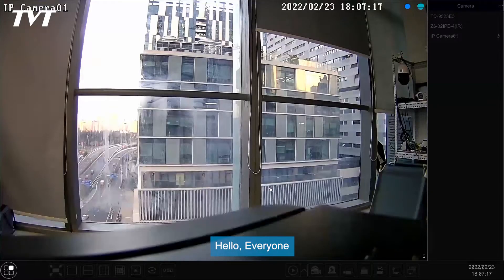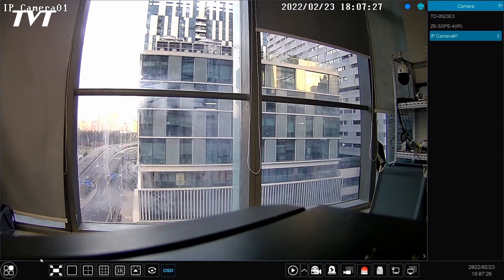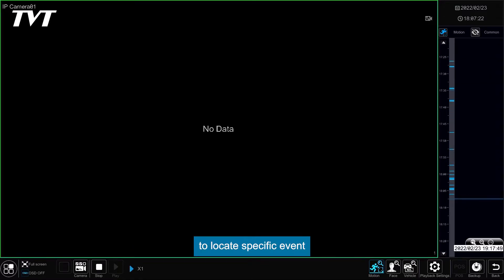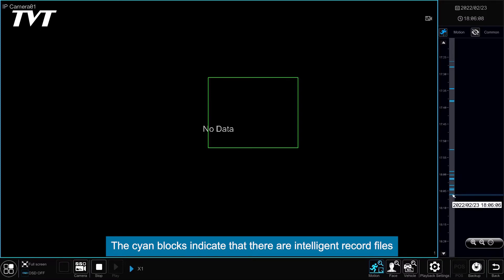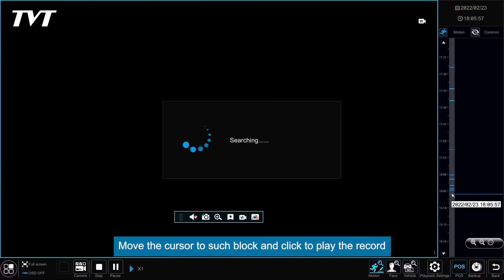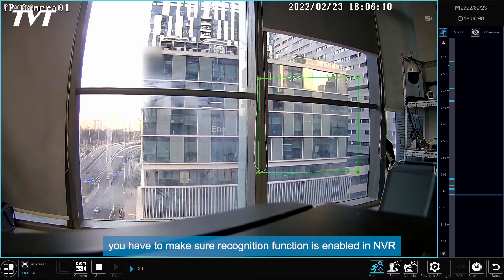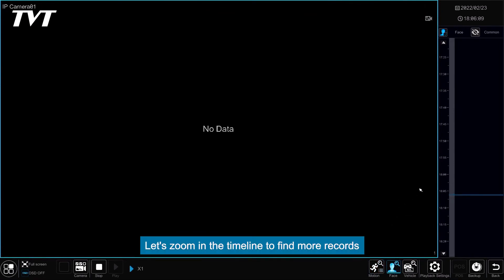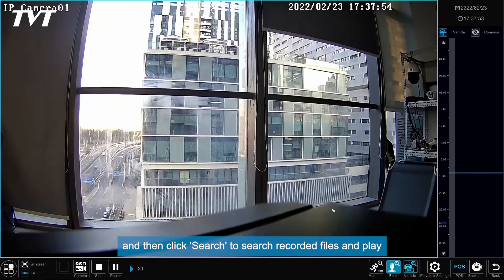NVR Operation—Smart Playback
Check out this video to see how to 'Smart Playback' from NVR local client.